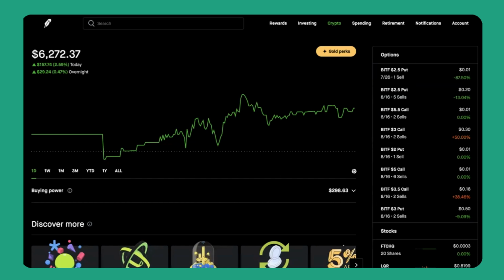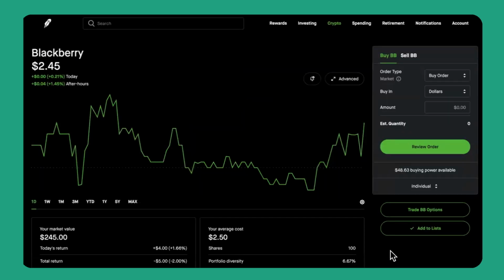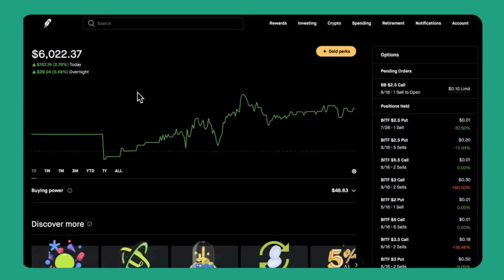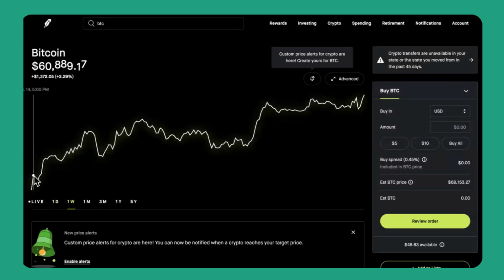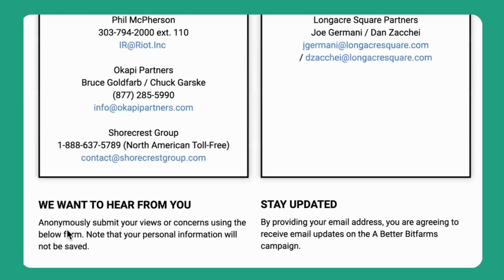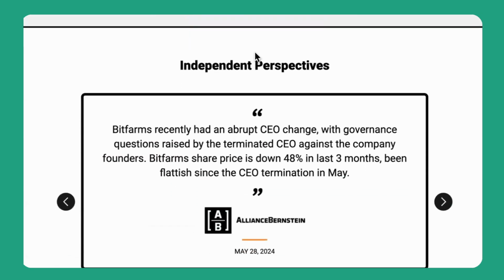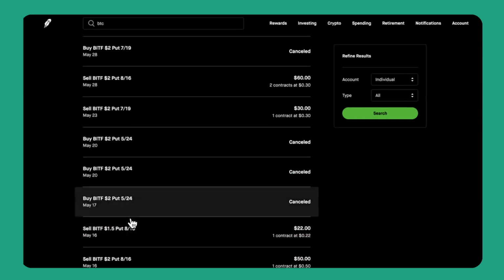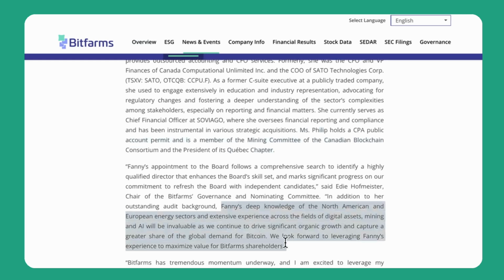Is Riot a Better Bitfarms? | Withdrawing $250 from Robinhood | 7/21/24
In this video we're going to discuss the candidates that Riot has nominated for the BOD of Bitfarms. Will those be better than the newly appointed board member Fanny Philip and new CEO Ben Gagnon? Let's compare all of their credentials to find out. This week we're withdrawing $250 from the account that was released from collateral and selling two covered calls.

Follow us on these social media platforms:
X: ⁠@dadsmarketstats
Facebook Page: Dad’s Market Stats